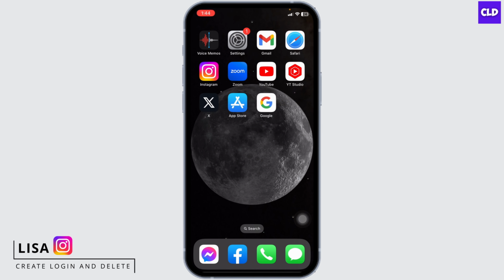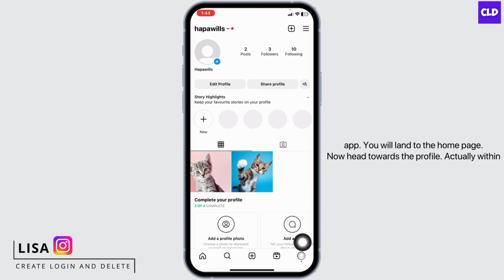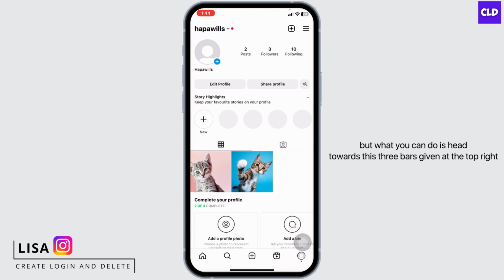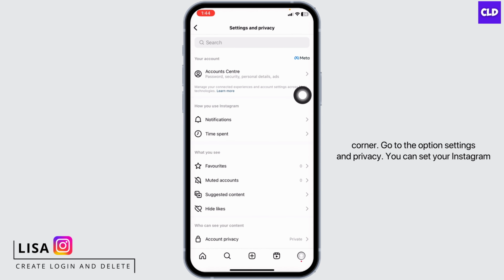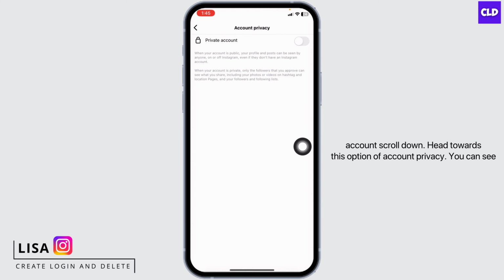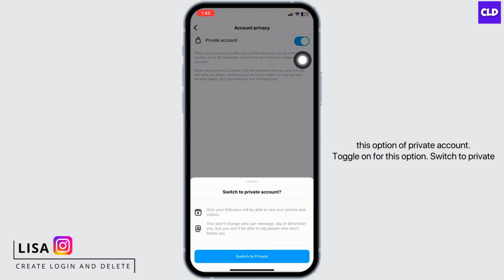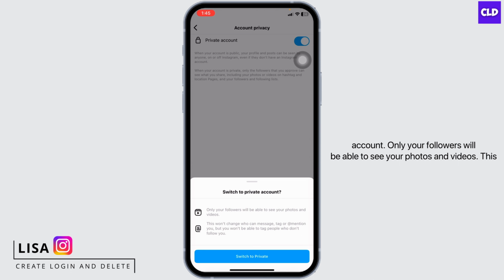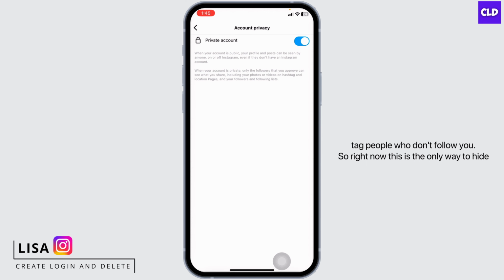How To Hide Instagram Following and Followers List (2023)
In this tutorial, we'll guide you through a step-by-step process on how to hide your Instagram following and followers list effectively, ensuring that your online interactions remain more private. We understand that maintaining your online privacy is important, and this video will provide you with the tools to do just that.

👋 Welcome to Create Login And Delete! In this video, we're here to help you learn how to hide your Instagram following and followers list in 2023. If you're someone who values their privacy on social media platforms like Instagram and wants to keep your following and followers list hidden from prying eyes, then you're in the right place.

Tips for Hiding Instagram Following and Followers List
If you find this tutorial helpful, don't forget to give the video a thumbs up, and consider sharing it with your friends or family who might also want to enhance their Instagram privacy.

📱 Timestamps:

0:00 - Introduction
0:05 - Why Hide Instagram Following and Followers List
0:10 - Steps To Hide Instagram Following and Followers List